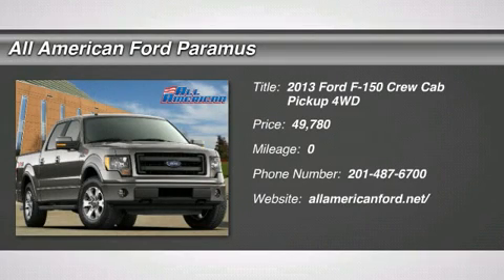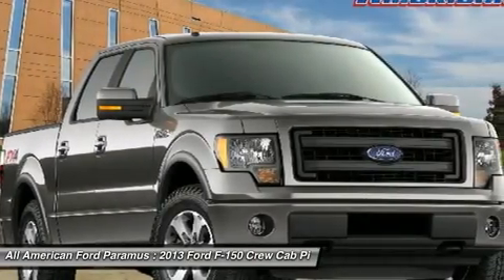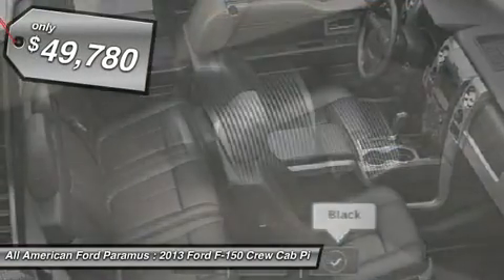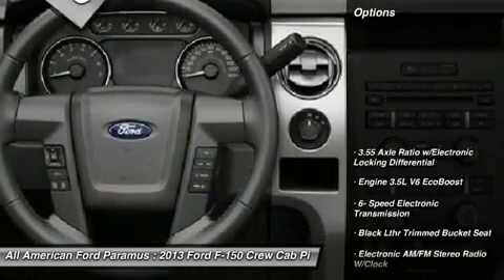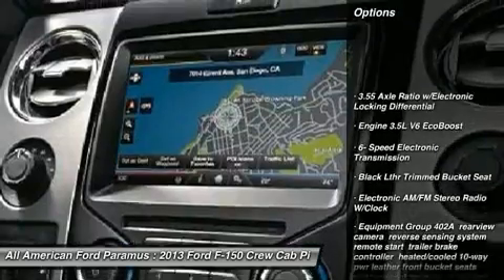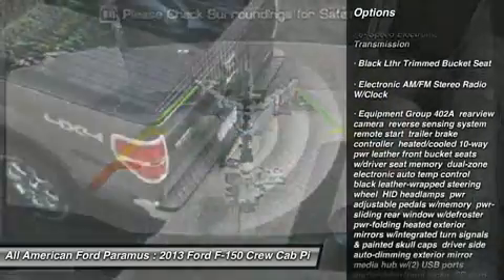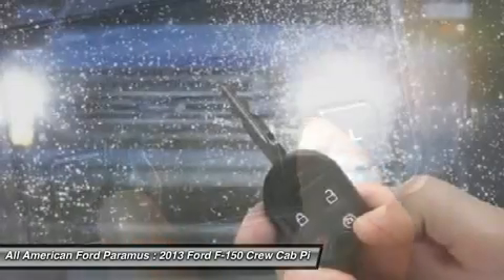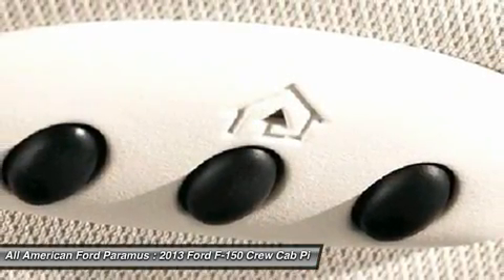2013 FORD F-150 Paramus, NJ IP-F07678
2013 FORD F-150 Paramus, NJ
Stock# IP-F07678
allamericanford.net/

375 Rt. 17 South